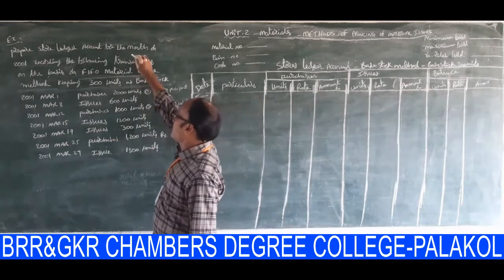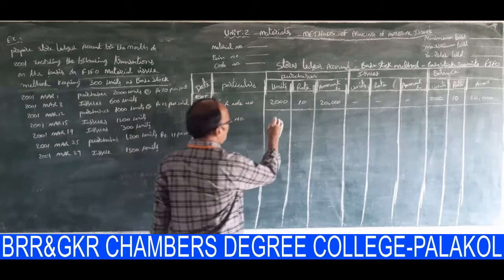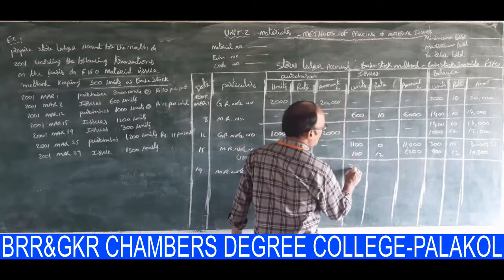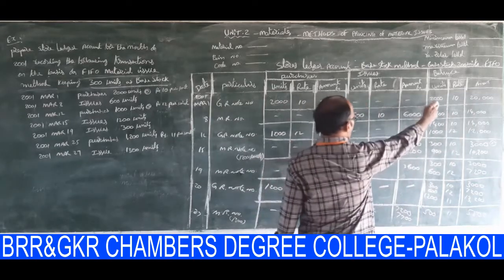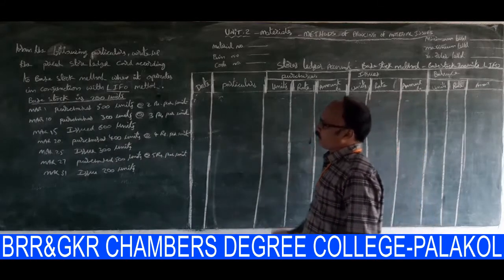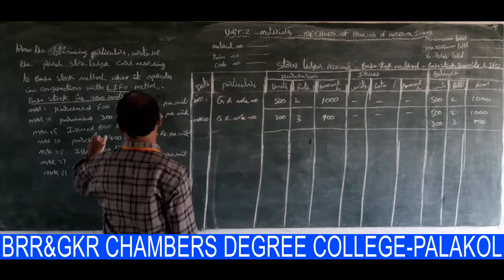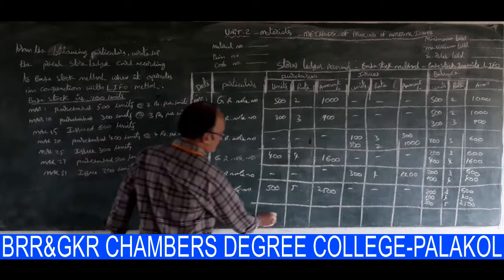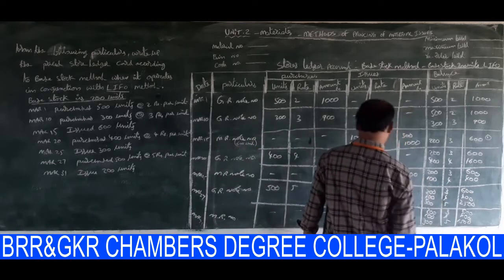III BCOM-V SEMESTER-COST ACCOUNTING- UNIT 2 BASE STOCK-SESSION 9